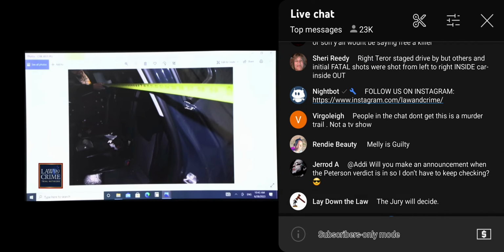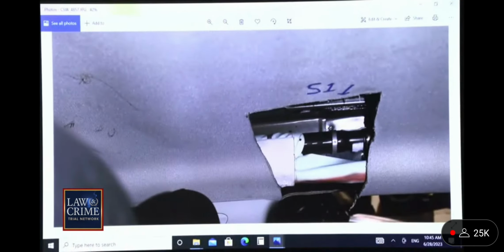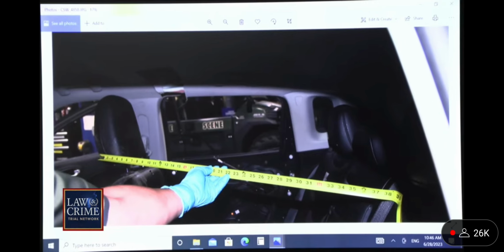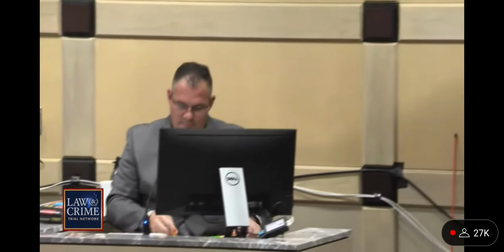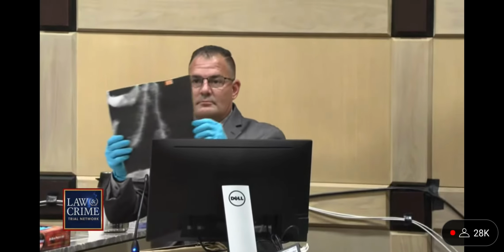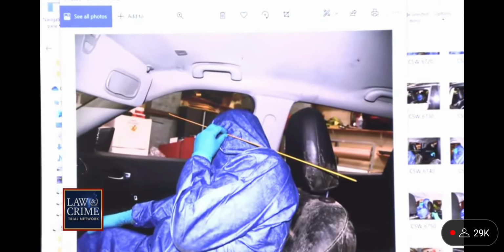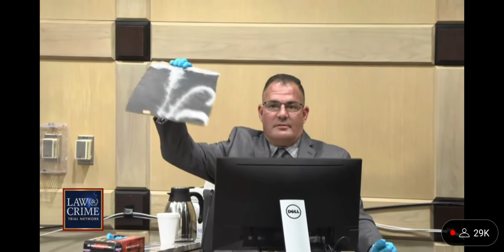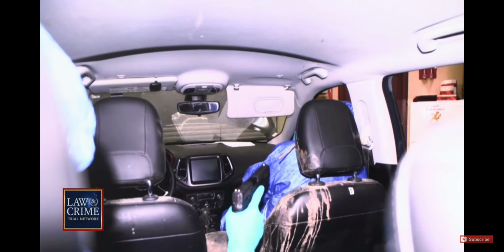YNW Melly Double Murder Trial - Jamell Demons Day 10 Part.1 (Subscribe for More Info)